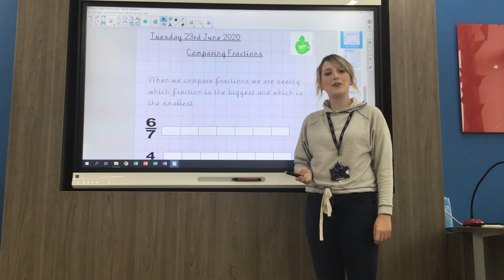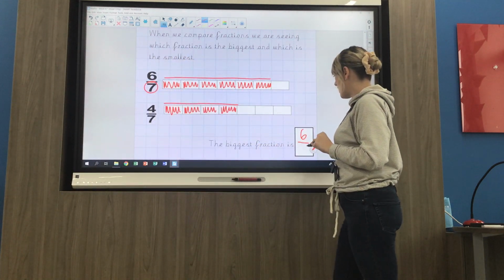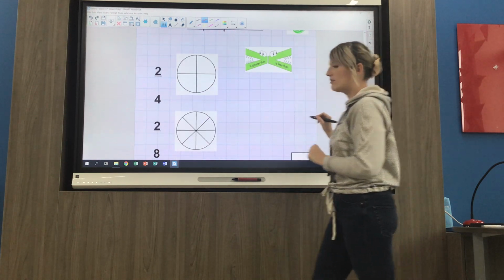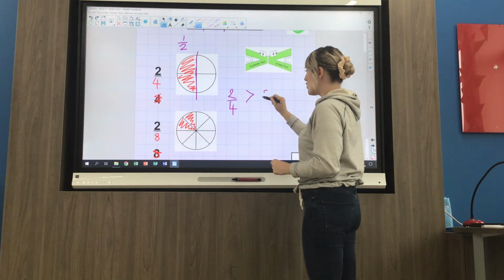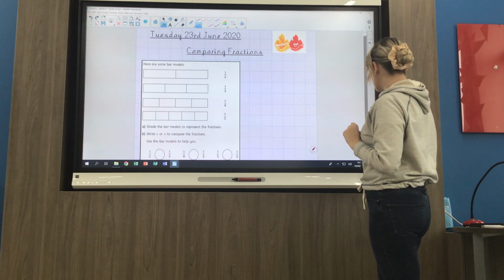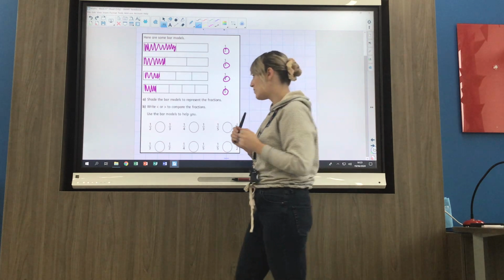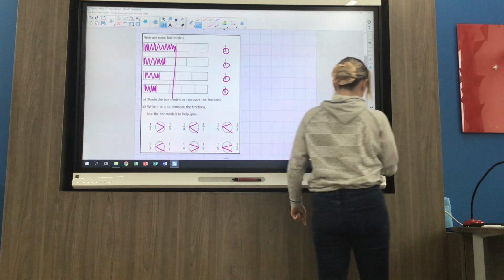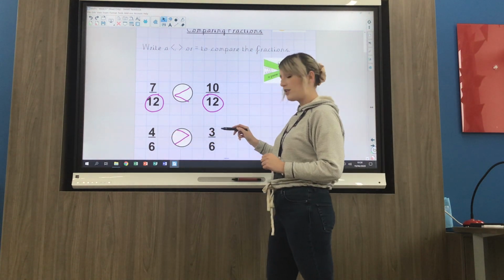23rd June - Y3 maths - comparing fractions